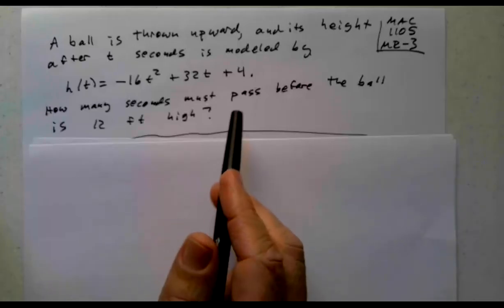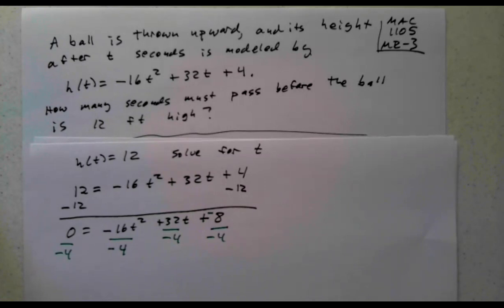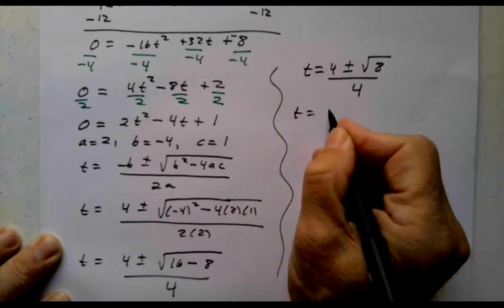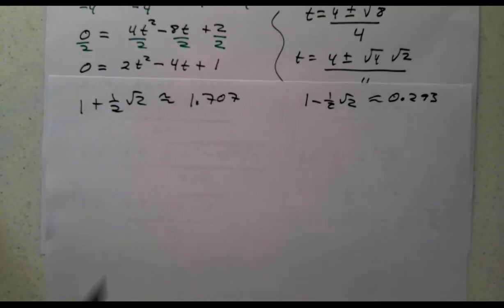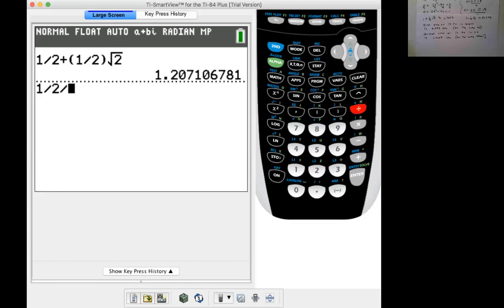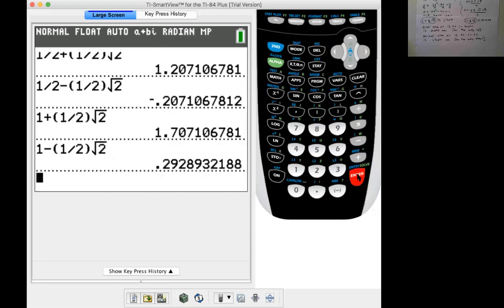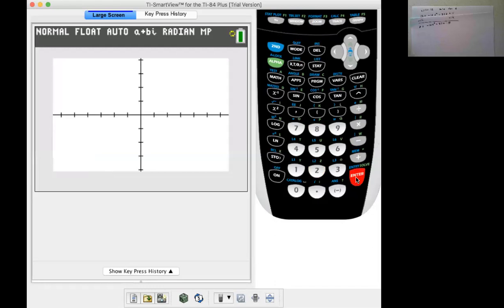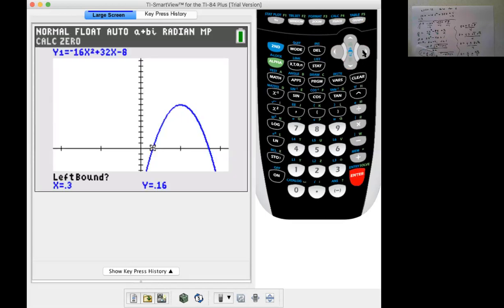Application of a Quadratic Function - Ball